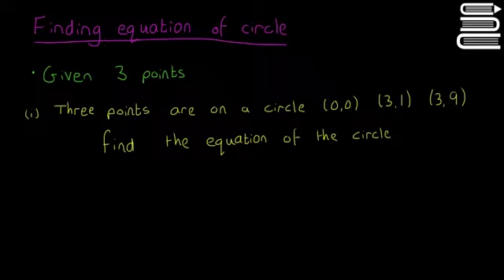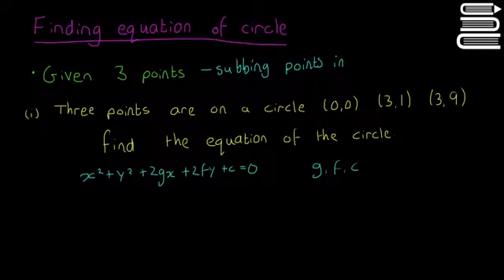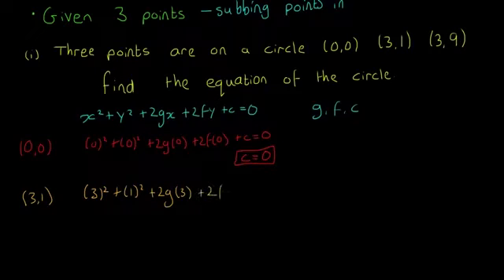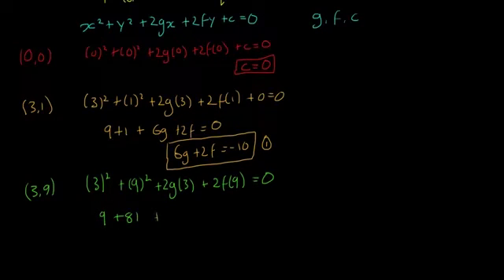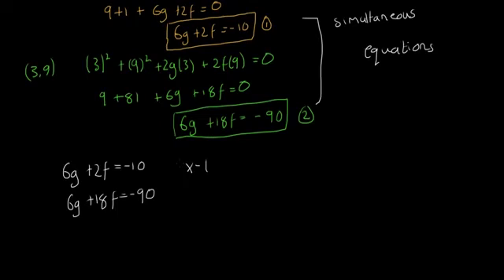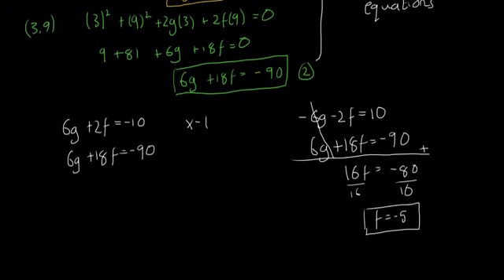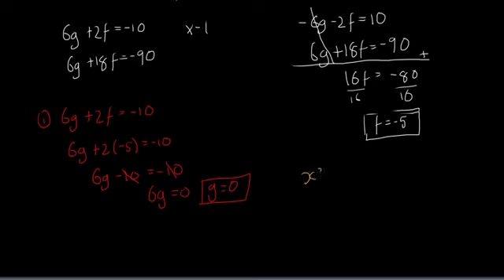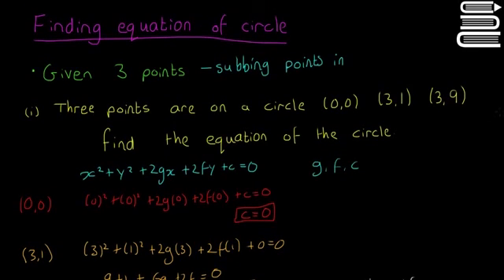Leaving Cert Maths - Co-ordinate Circle 8 - Finding Equation of the Circle 3